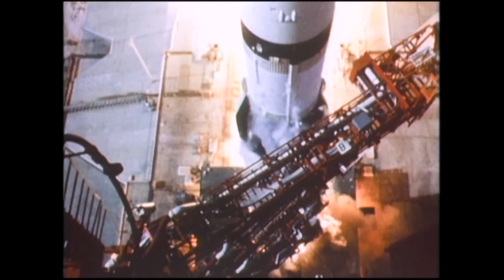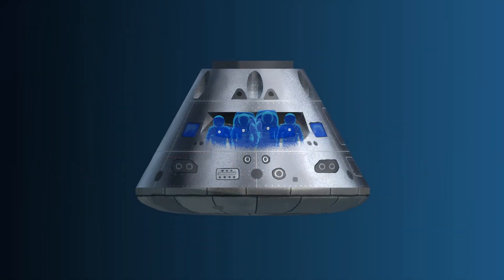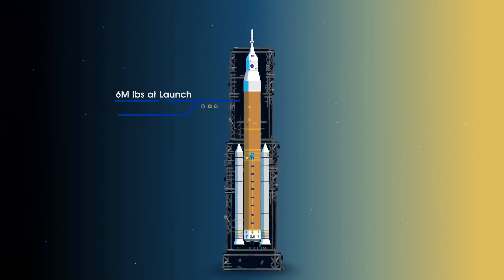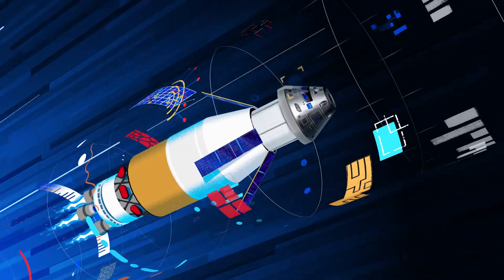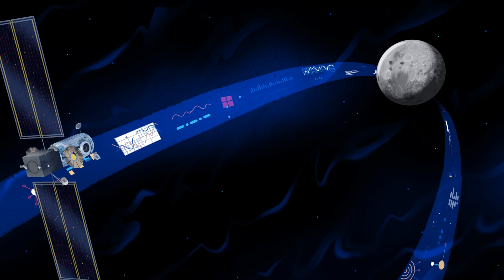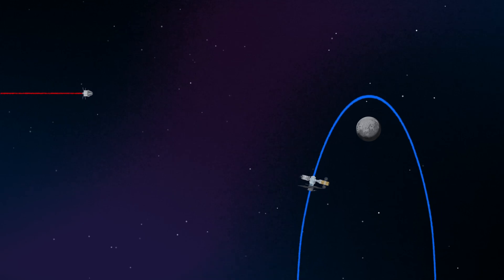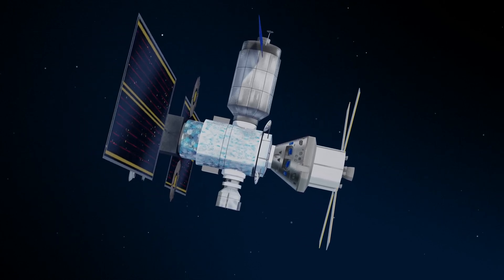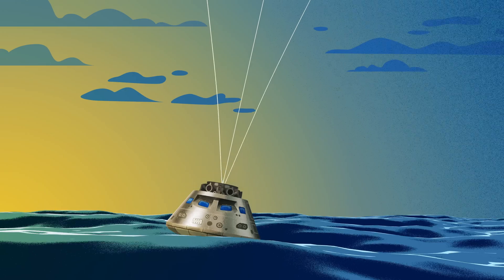GET READY to Travel from EARTH to the MOON!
To travel to the Moon from Earth, humans will use a powerful rocket, like NASA's Space Launch System, to launch a spacecraft (currently called Orion) into space, which will then travel to the Moon by following a calculated trajectory, eventually landing on the lunar surface using a separate lunar lander module; this is the current plan under NASA's Artemis program.
Key points about the process:
Launch Vehicle:
A large, heavy-lift rocket like the Space Launch System is required to generate enough thrust to escape Earth's gravity and reach the Moon.
Spacecraft (Orion):
The crew capsule, called Orion, will carry astronauts from Earth to lunar orbit.
Lunar Gateway:
A space station in lunar orbit where astronauts can transfer to a lunar lander for the final descent to the Moon's surface.
Lunar Lander:
A separate spacecraft designed specifically to land on the Moon and return astronauts back to lunar orbit.

दोस्तों आप सभी के बहुत सारे कॉल आ रहे हैं। हमारी कोशिश है आप सभी की हर संभव मदद करू।  हम आपको मैसेज से रिप्लाई देंगे।  यदि जरुरत लगी तो आपको कॉल बैक भी किया जाएगा।  "द हेल्थकेयर टुडे" का हेल्प लाइन आपके लिए ही है, लेकिन इसपर आप ऑफिस टाइम में ही कॉल करें। यदि इमरजेंसी है तो 24 घंटे में किसी भी समय कॉल कर सकते हैं।